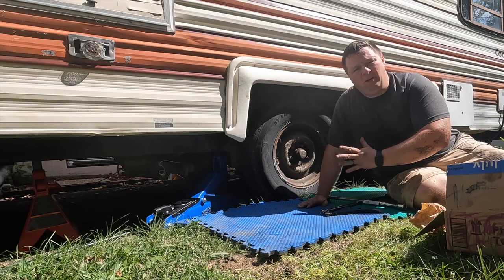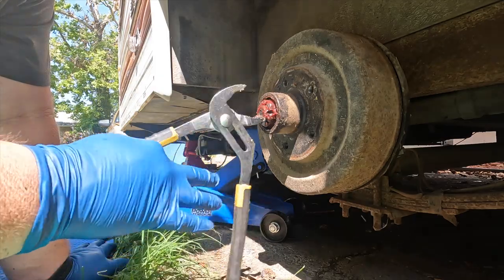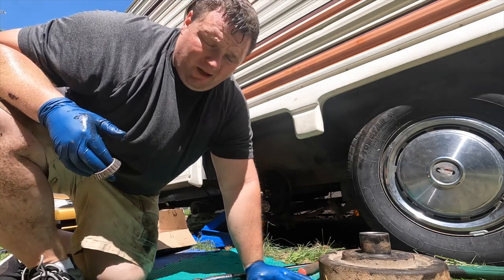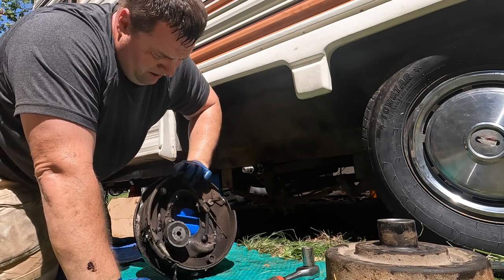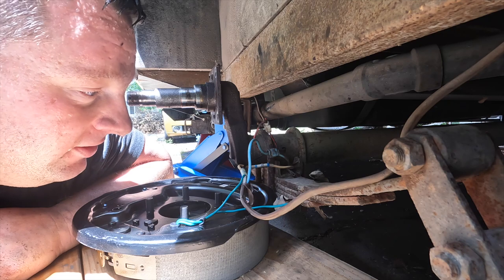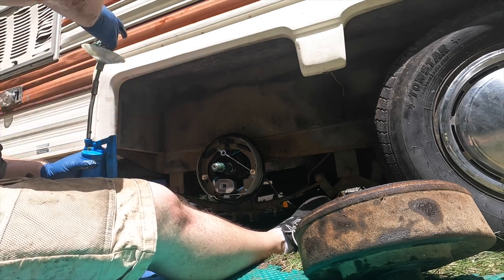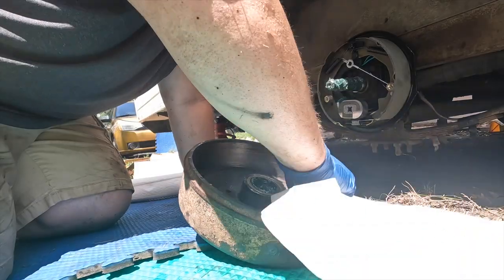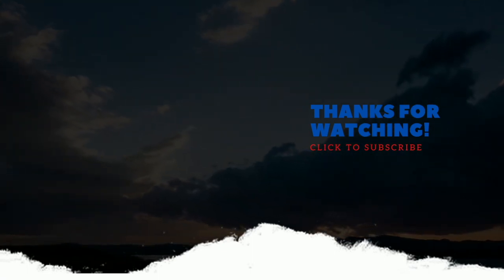Newbie replaces magnetic brake assembly on a travel trailer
In this video I show how much I am a newbie as I replace the magnetic brake assembly on my 1983 coachman travel trailer.  This project was a labor intense but absolutely achievable accomplishment for this first timer.  I am certainly no mechanic but I was confidant that I could replace the brake assembly on my camper and I tackled the project for my classic camper remodel.  I take this on from the perspective of a newbie that watched several youtube videos and was confidant I could do the job.  Mechanics often make these type of jobs look easy with all of their professional tools, workshops, and years of knowledge, but how will a first timer do when tackling this weekend project from their driveway?  Well I will just say that a lot of research, time, sweat, and bearing grease was tossed around but my coachman travel trailer now has 4 brand new magnetic brake assemblies!  I am hopeful that my brake overload situation has now been resolved and I can move back to the fun parts of the vintage camper renovation but only time will tell.